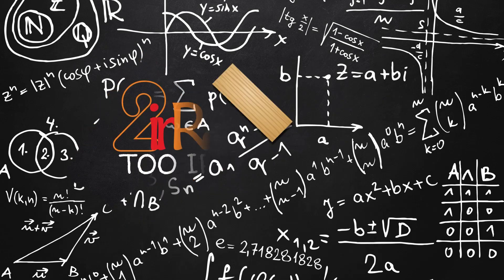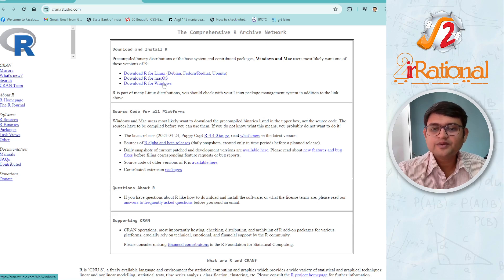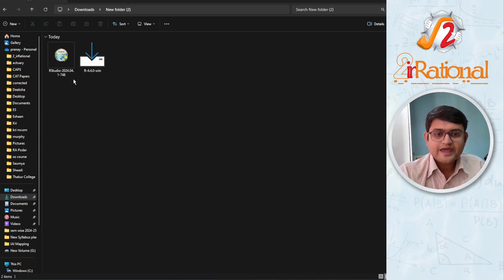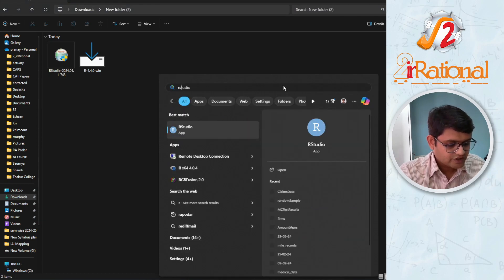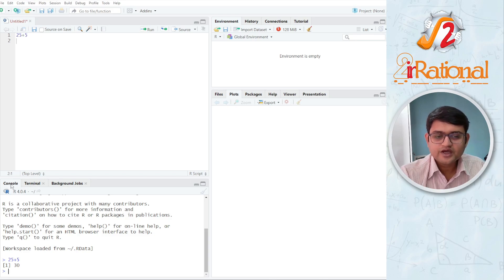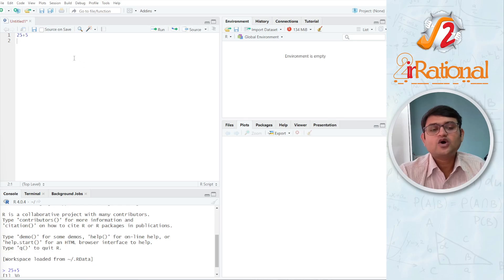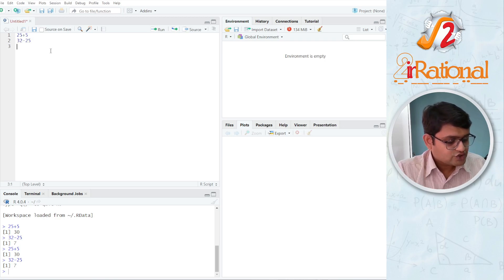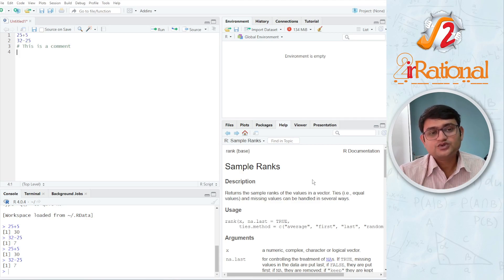1 - Download and Install RStudio | Basic R programming with RStudio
We will lean all the basics of R programming using RStudio.
R is a statistical programming language used for statistical analysis.
This series of videos will help us understand the basics of R programming and statistical analysis using RStudio.

In this video we will download and install R and RStudio.

Complete playlist : Basic R programming with RStudio